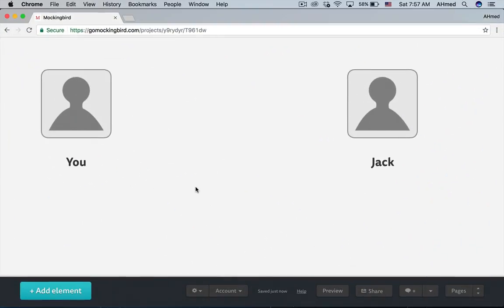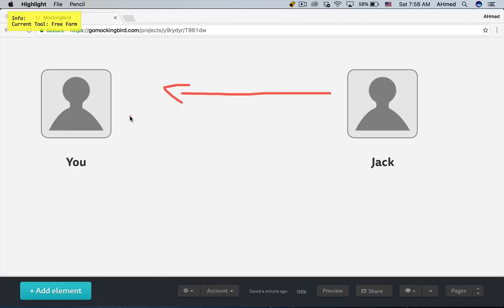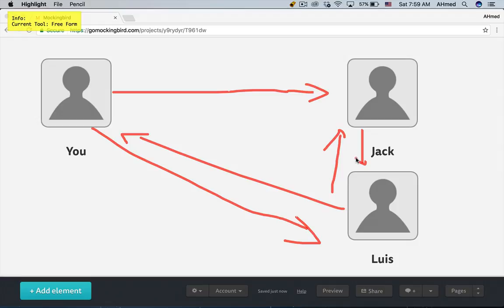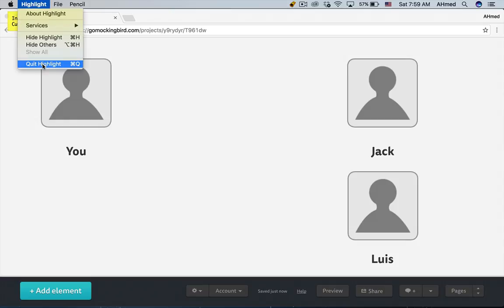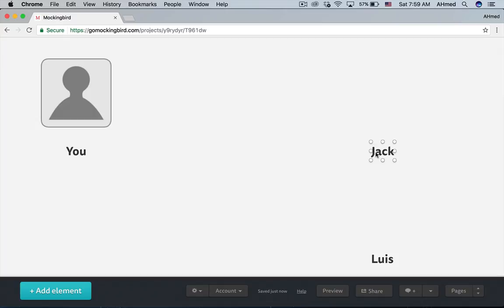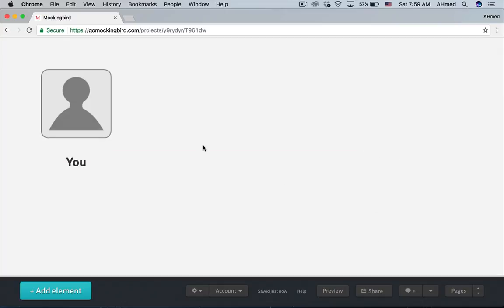What is Version Control in Programming ?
What is Version Control and how can we use it in programming ?. Version control is a system that records changes to a file or set of files over time so that you can recall specific versions later. For the examples in this book you will use software source code as the files being version controlled, though in reality you can do this with nearly any type of file on a computer.

Link to Twitter: goo.gl/osnb66content_copyCopy short URL